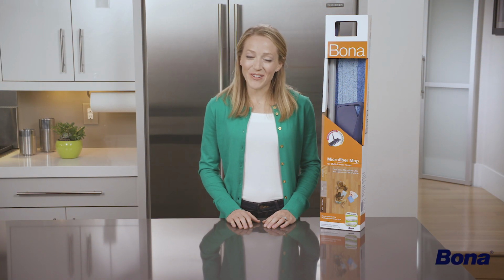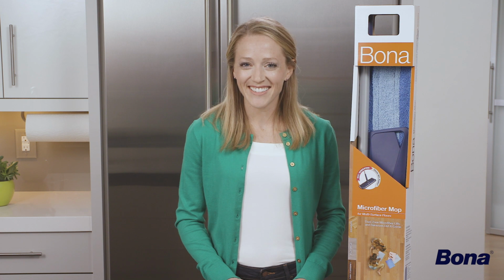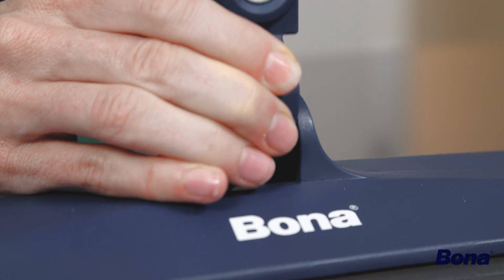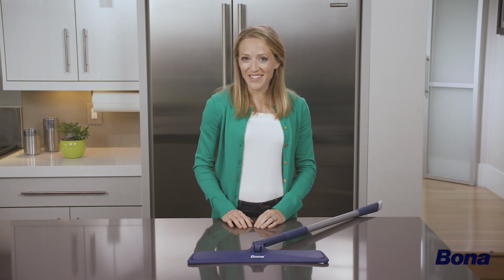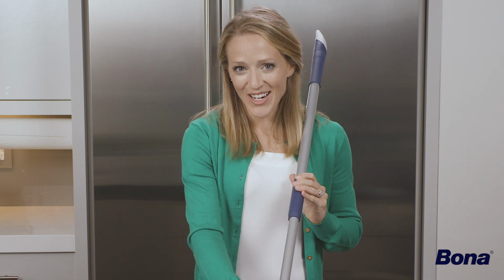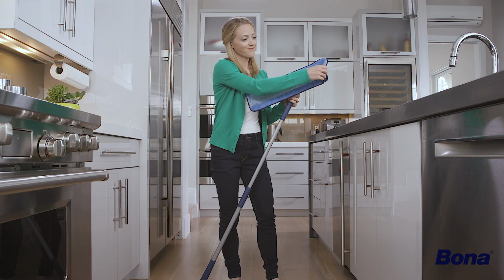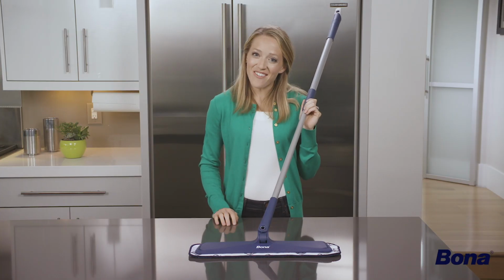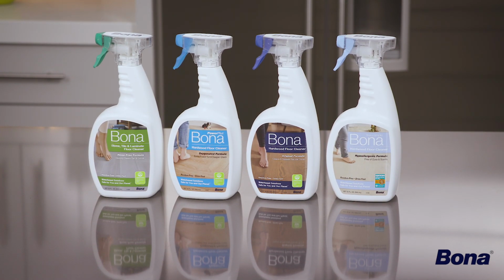How to Assemble and Use Your Bona Microfiber Mop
Discover Bona's Microfiber Mop for Multi-Surface Floors. See what's inside and learn how to assemble and use the mop to clean your hardwood, stone, tile, laminate, and vinyl flooring. Cleaning just got easier with help from Bona!